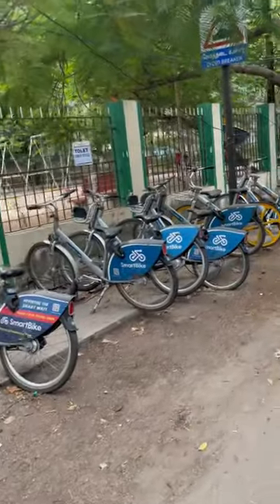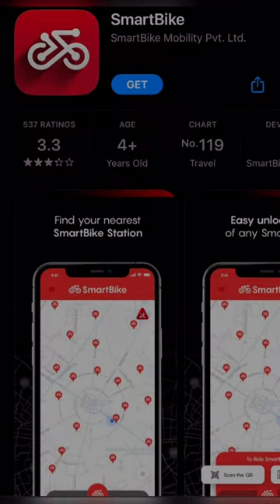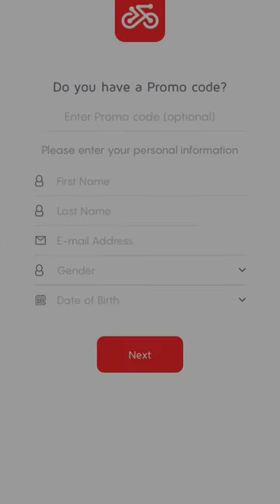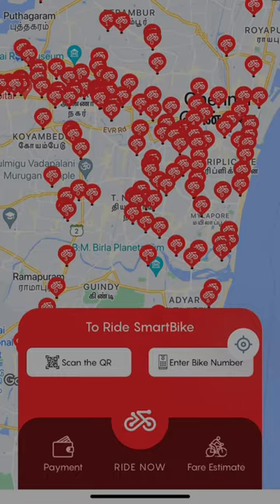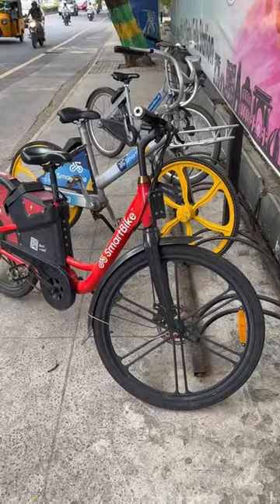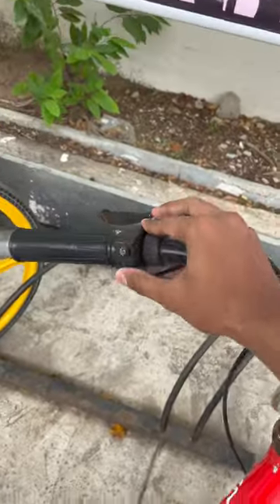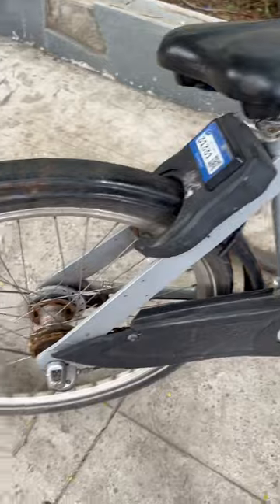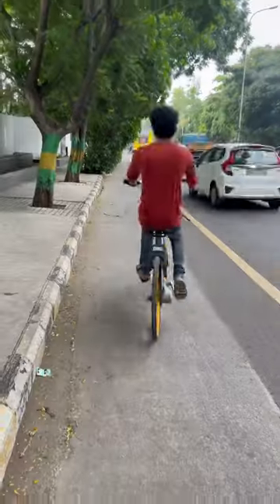Wait for end🤯smartbike